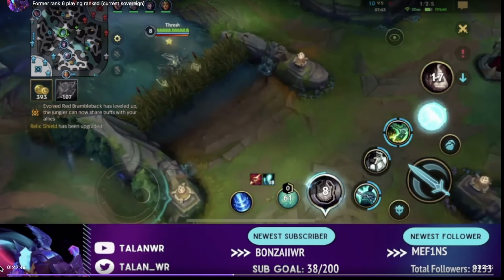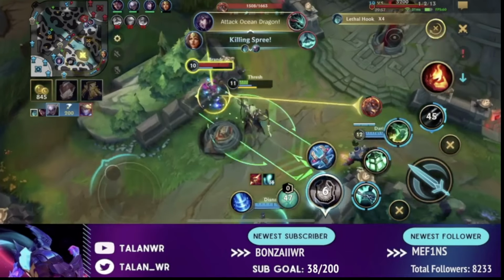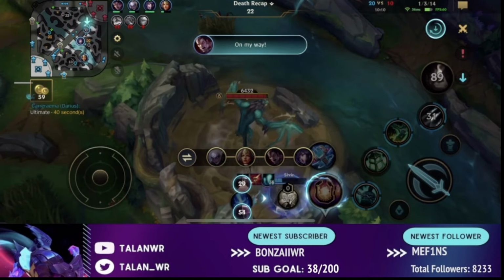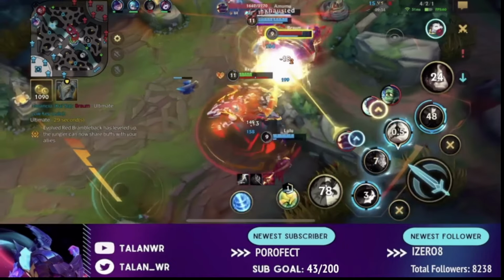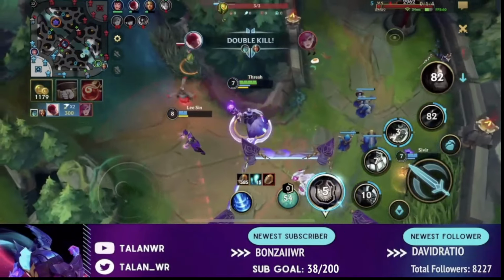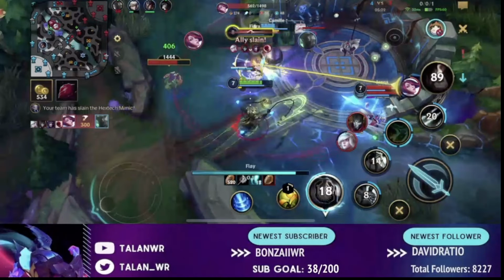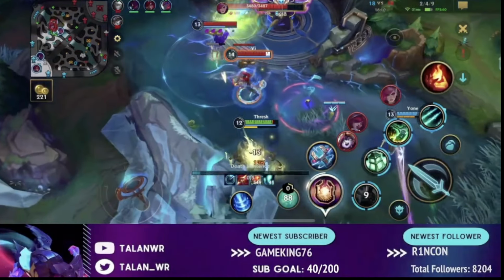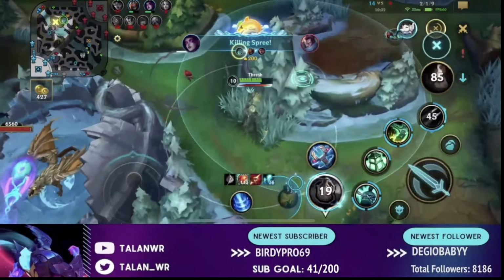How to play engage champs in wild rift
Interested in coaching? It's $15 for an hour where we can review a replay, do live coaching or possibly both! example coaching is on my YouTube. My discord is Talan1169 to add.